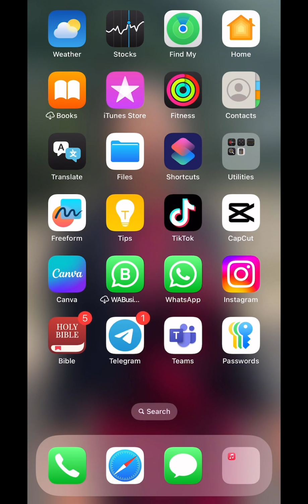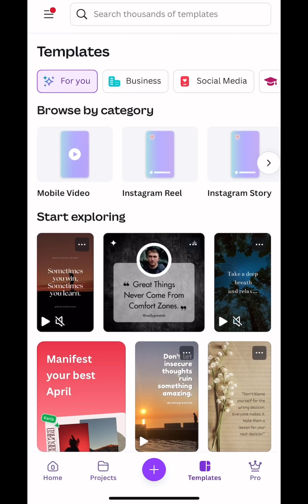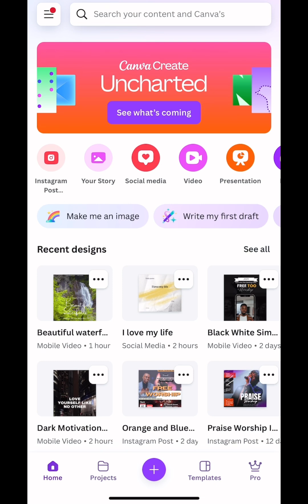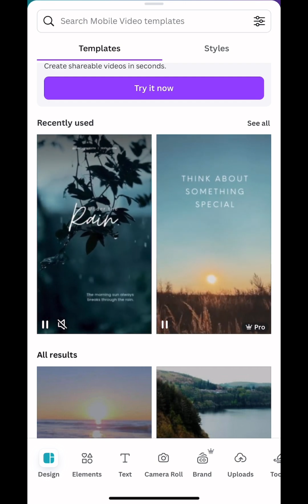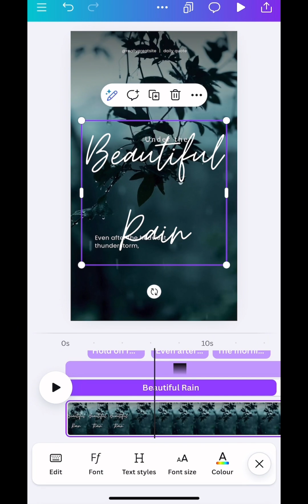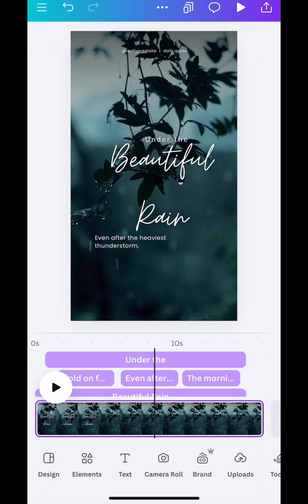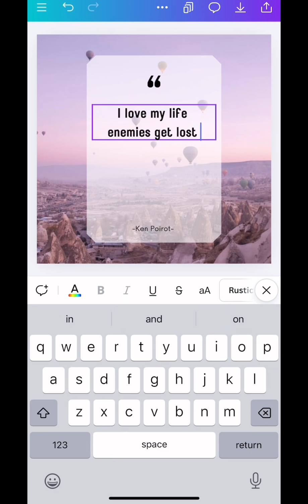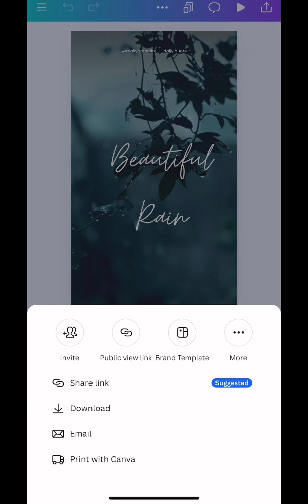The Secret Canva App That Influencers Use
🎨 Create Stunning Visuals Like a Pro Using Canva!

Want to design eye-catching content like your favorite influencers? In this video, you'll discover how to use Canva Part 1 — the secret weapon top creators use to design professional graphics, videos, YouTube thumbnails, Instagram stories, and more — all in just minutes!

Whether you're a beginner or a seasoned creator, this step-by-step tutorial will help you: ✅ Unlock Canva’s hidden features
✅ Build a consistent and powerful visual brand
✅ Design faster — all from your phone or computer!

🔥 Ready to transform your content and grow your brand? Let’s dive in and start designing like a pro with Canva!